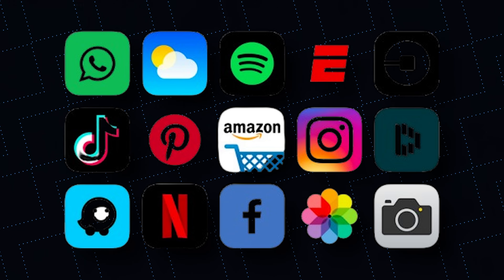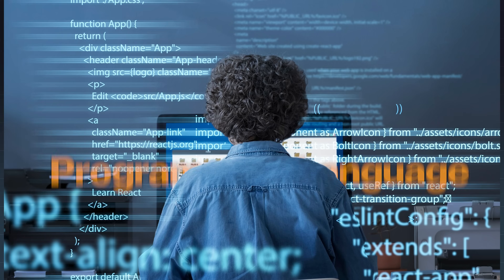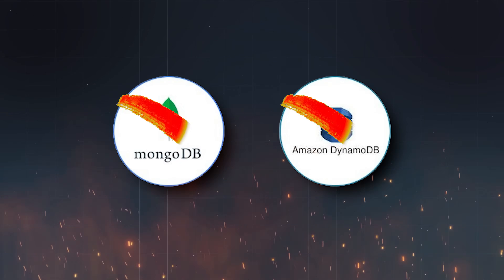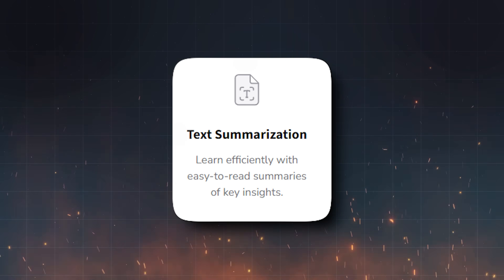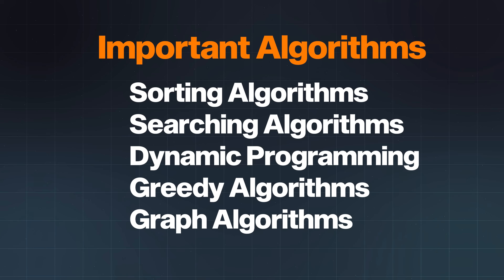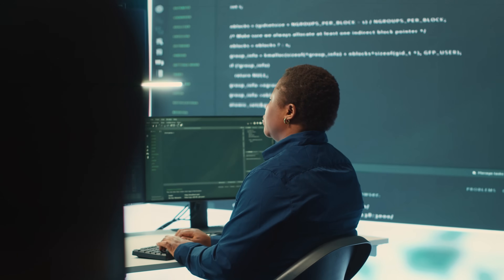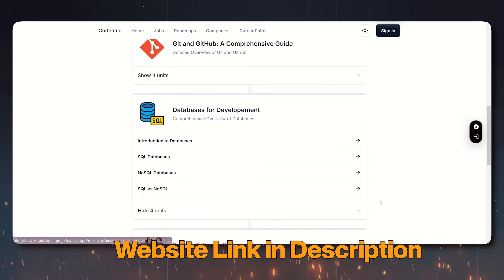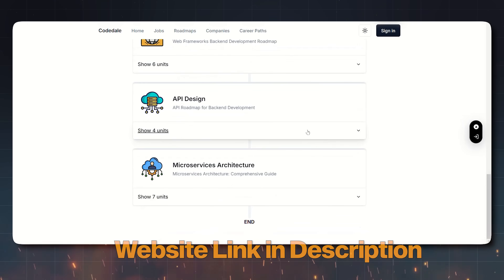The Ultimate Backend Developer Roadmap in 2026🔥|| Skills, Projects & Free Resources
Make the Best Investment of Your Life and Join Our Beyond Basics Community

Are you aiming for a 20+ LPA backend developer job? This video covers everything you need to know about becoming a successful backend developer in 2024, explained in Telugu! Whether you're a beginner or experienced, this roadmap will guide you through essential skills, must-know technologies, important projects, and top resources to help you land high-paying jobs.

Here's what you'll learn in this video:

Backend Development Skills: Learn coding languages, databases, and frameworks essential for backend roles.
Top Technologies: Docker, Kubernetes, Jenkins, AWS, and more!
Real-World Projects: Build hands-on projects that showcase your skills to recruiters.
Interview Tips & Resources: Platforms to practice, prepare, and ace your backend developer interviews.
Free resources and advice to help you achieve your backend developer goals. Follow along and start your journey to become a high-paying backend developer in 2024!

Software Jobs In Telugu
How to Become Software Engineer in Telugu
Backend Developer Roadmap Telugu
Complete Backend Developer Roadmap
Projects in Telugu
Free Projects
Skills to become Software Developer
Roadmap for software Developer

Things That I use In My Daily Life For Better Productivity
Gaming Mouse
Mouse Pad
Laptop Table
Big Table

Timeline
0:00 - Basics of Backend
2:28 - 3 Imp Skills
4:11 - Best Chance to Upskill
5:10 - Beginner Roadmap
7:50 - Intermediate Roadmap
10:36 - Advanced Roadmap